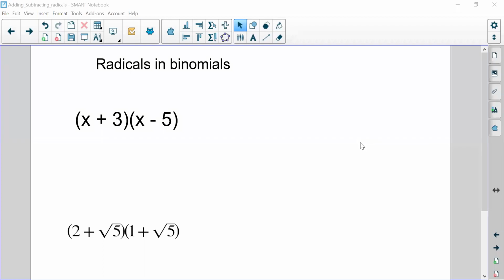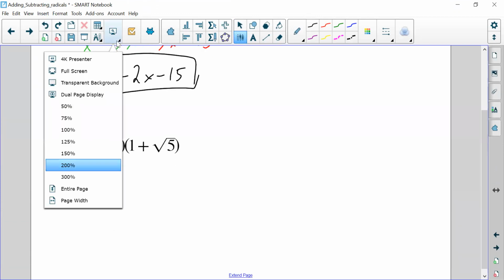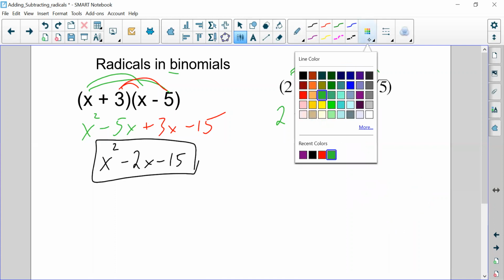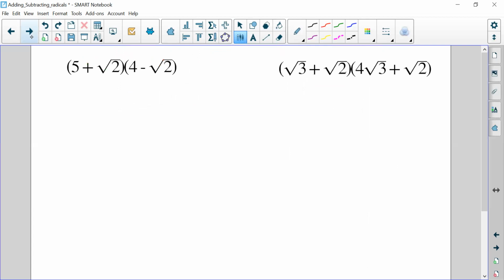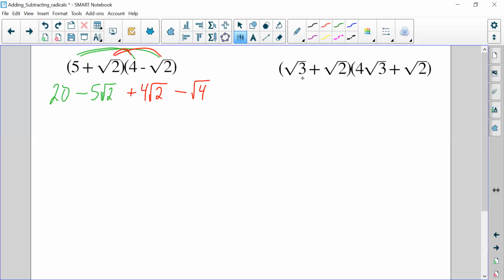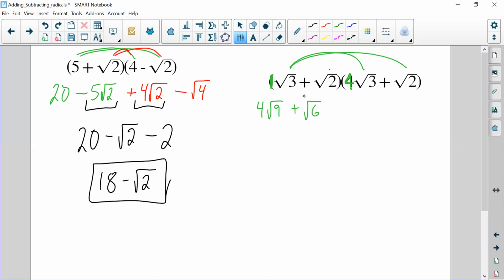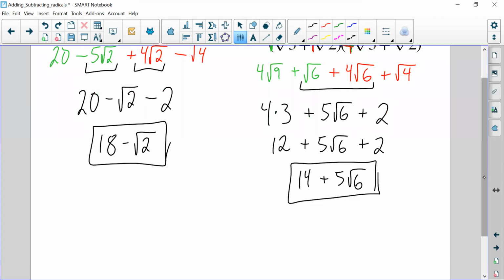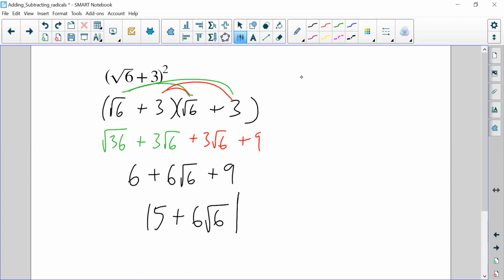STEM: binomials with radicals